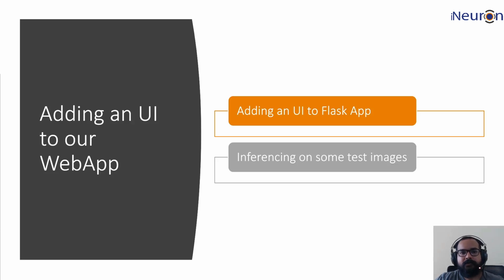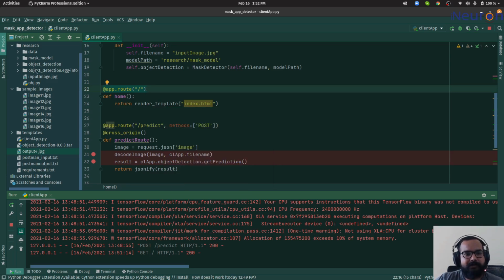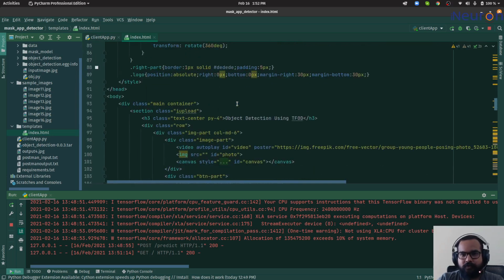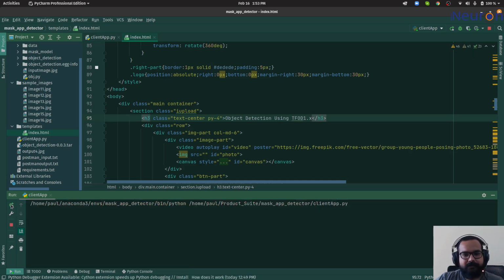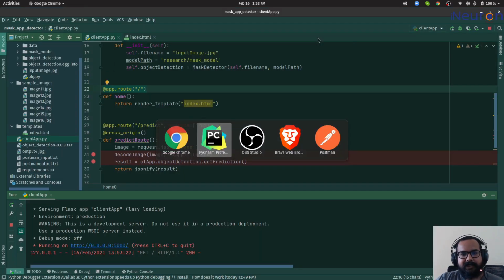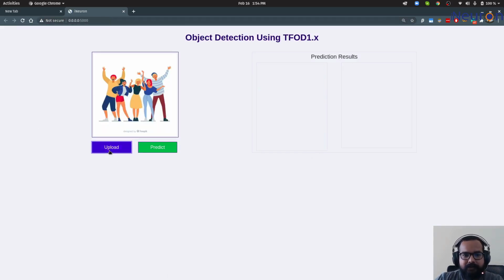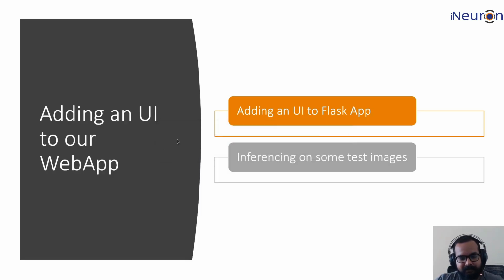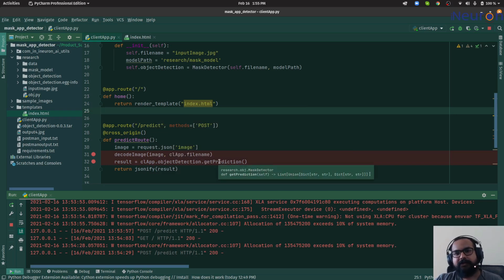46 Lecture46 Adding ui